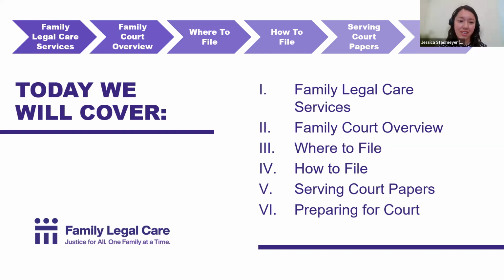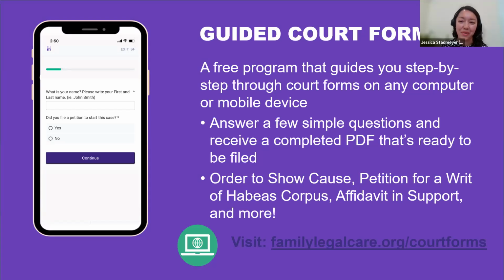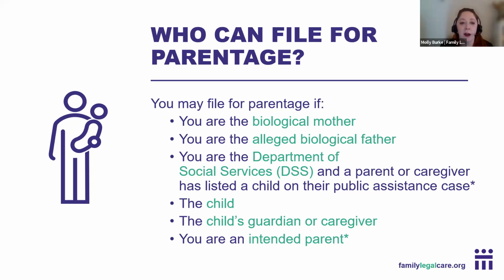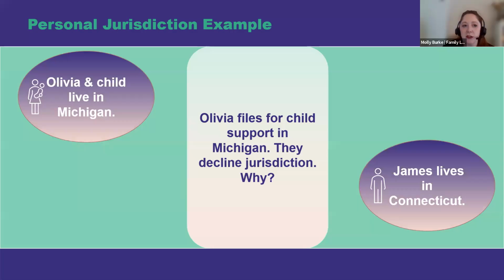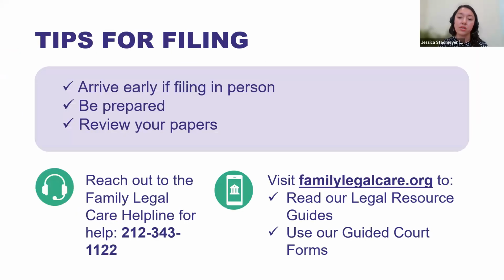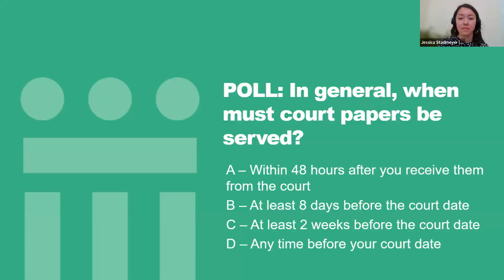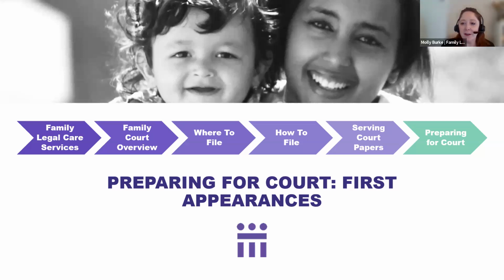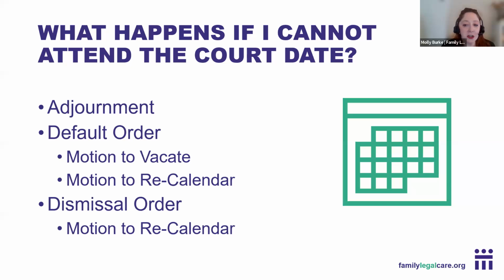How to Start a Case in New York Family Court - 5/8/23 Webinar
Family Legal Care is here to help. Call our helpline to speak with our team live Monday-Friday 9am-1pm, and 2pm-5pm at , or online by chat and email

This presentation is only legal information. It is not advice about your personal situation. Every case is different. Call Family Legal Care or speak with an experienced family lawyer for information and guidance on your case.

PLEASE NOTE: The New York Family Court updates in this presentation are only accurate as of May 8, 2023.